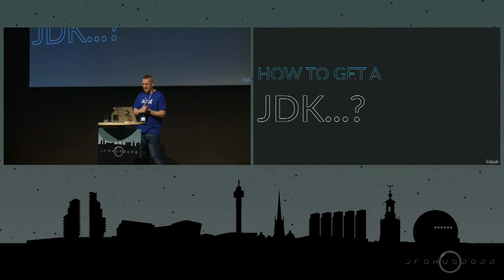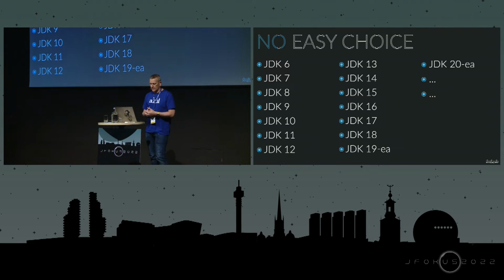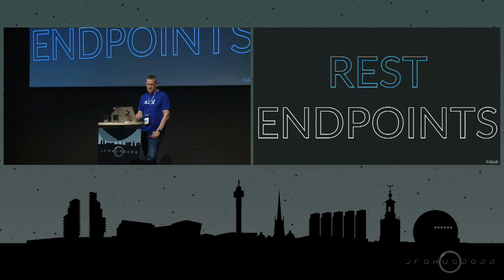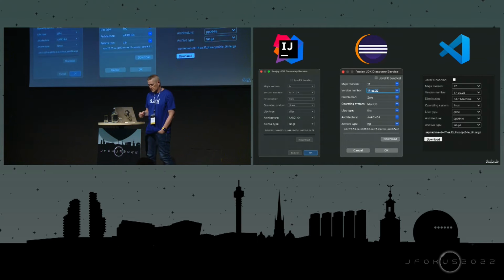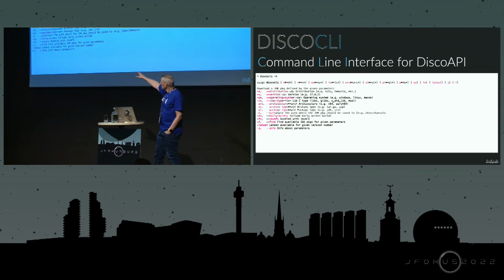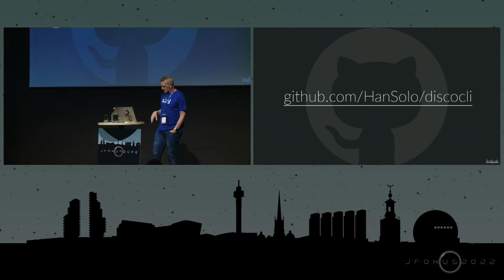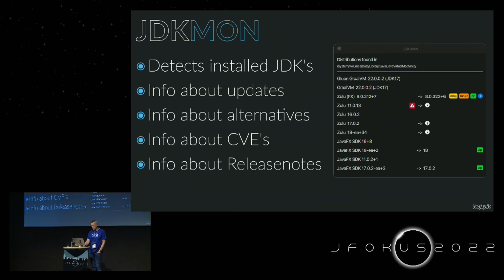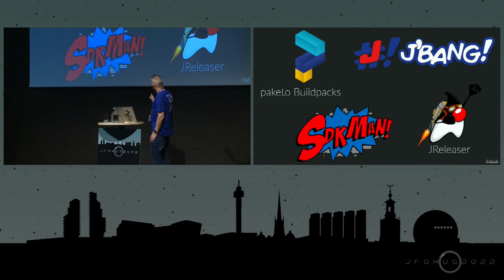Disco API - OpenJDK distributions as a service by Gerrit Grunwald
At foojay.io, we have spent some time to create a little API that should help you to discover builds of OpenJDK from different distributions in a general way.

In this session, I will give you a short introduction on what the Disco API is and how it can help you finding the JDK/JRE of your choice by showing different tools and plugins that already make use of the API.

At the moment the following distributions are supported: AdoptOpenJDK, Corretto, Dragonwell, GraalVM CE, Liberica, Liberica Native, Mandrel, OJDKBuild, OpenLogic, Oracle, Oracle OpenJDK, SAP Machine, Semeru, Temurin, Trava, Zulu and Zulu Prime.

Gerrit Grunwald, Azul Systems

Recorded at Jfokus 2022 in Stockholm 3rd of may